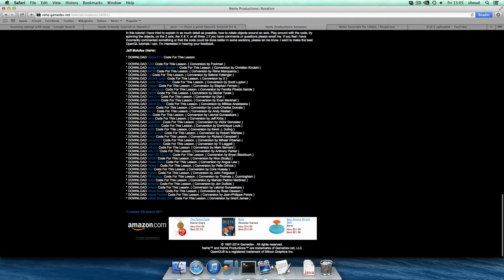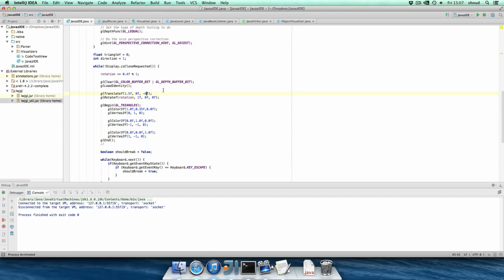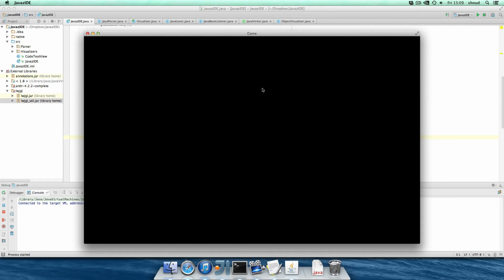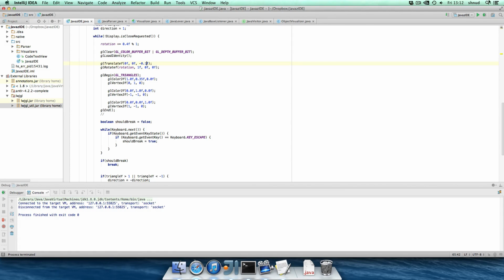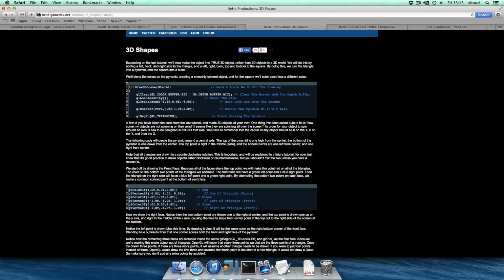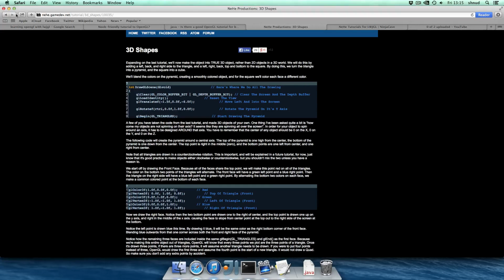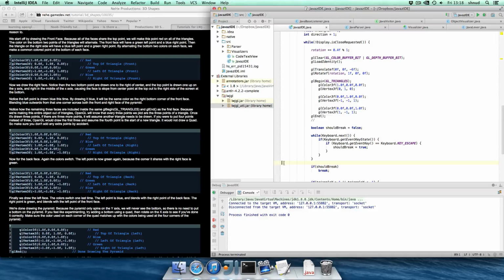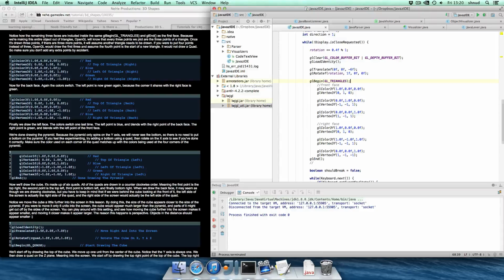Learn OpenGL with me using LWJGL - Episode 5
Learnin' the open Gs of the Ls